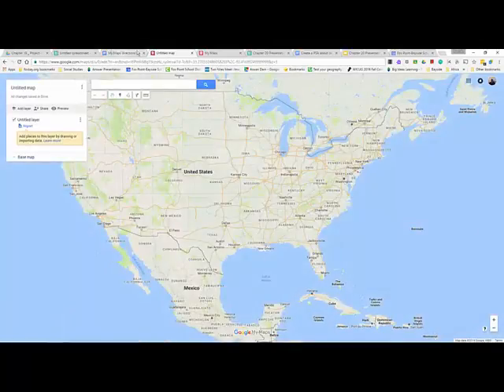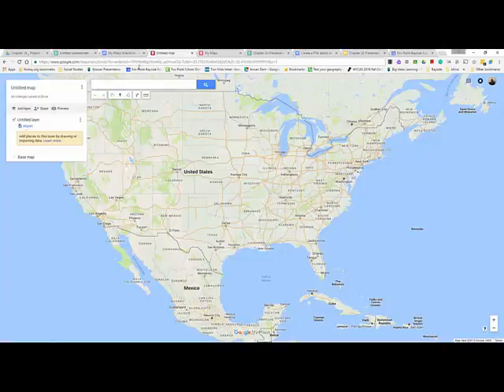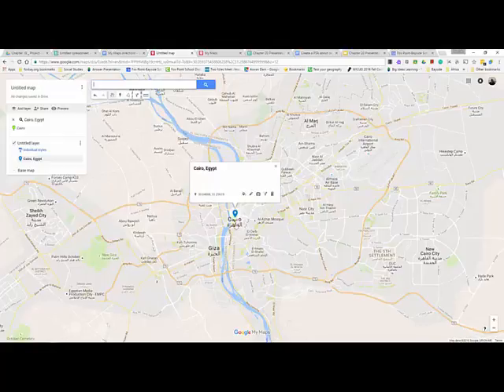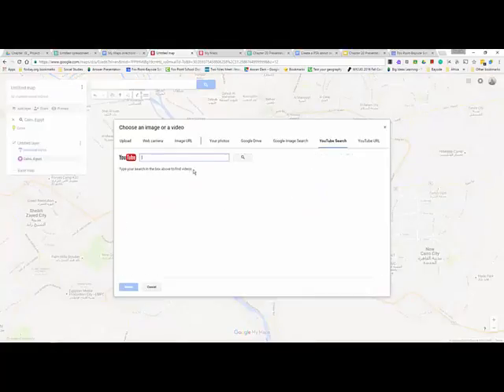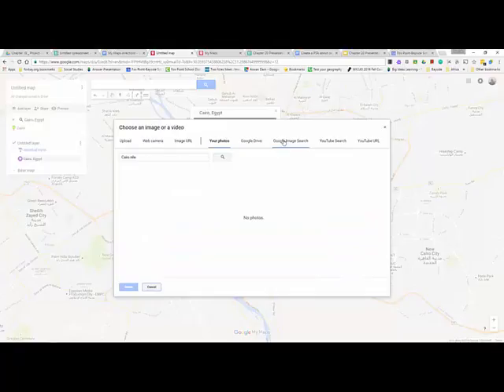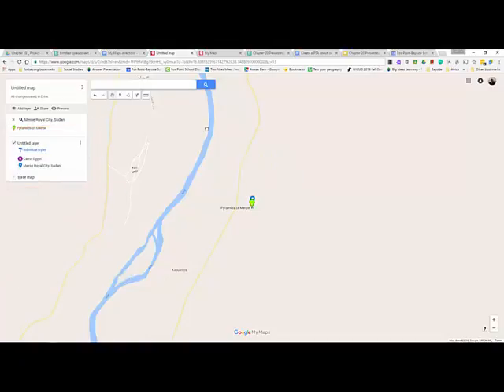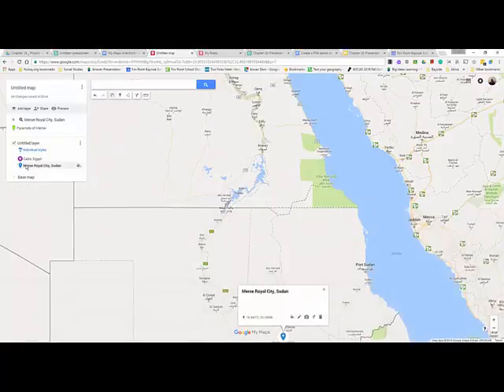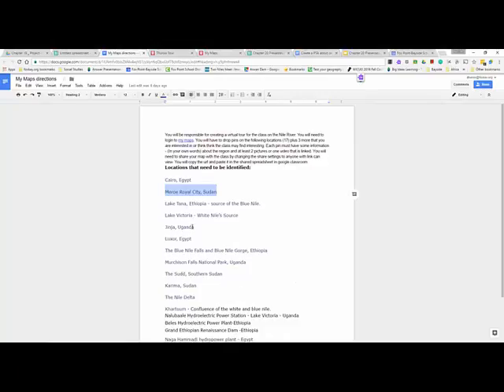My Map Nile River Tour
Nile River Tour